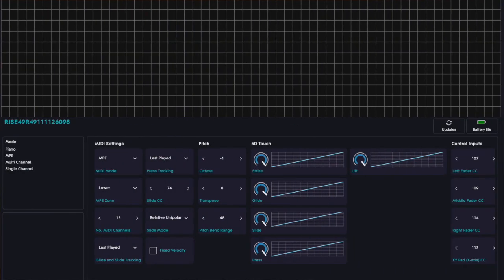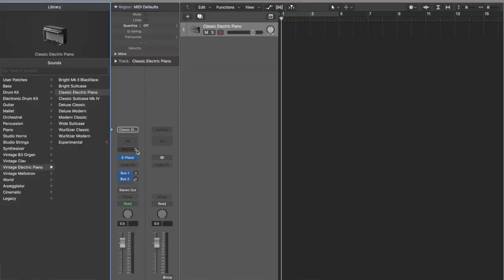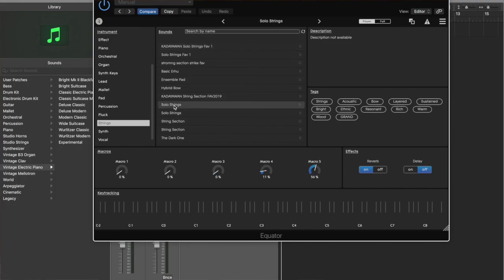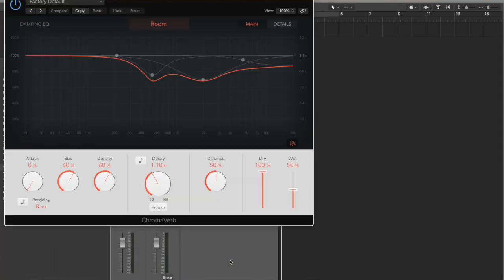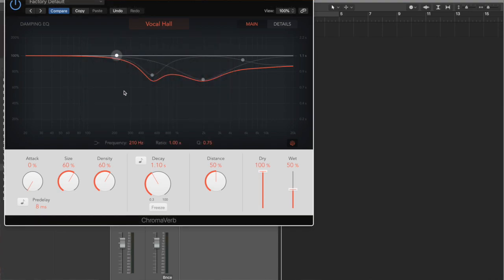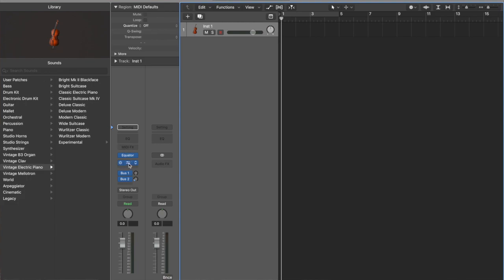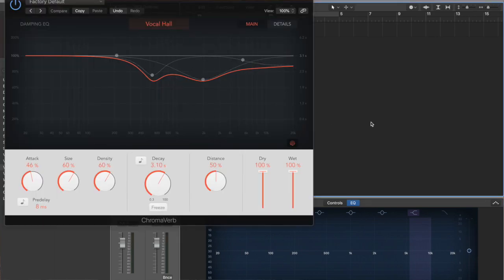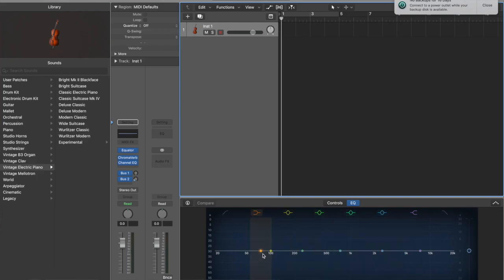Realistic Cello= LogicPro + Equator . Roli Seaboard Rise Tutorial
How to make a realilstic cello without buying vienna and Kontak. By simply adjusting your parametres in your roli through Logic Pro and equator.. Ill show to you the secet.. God bless and hope you will like it. God bless